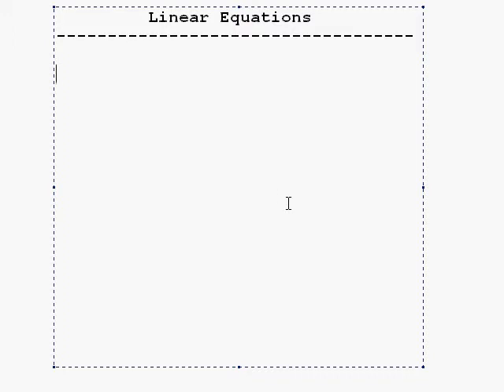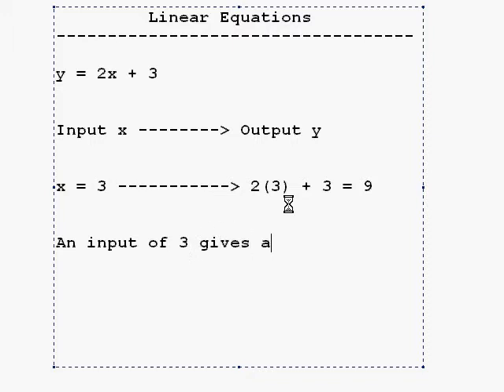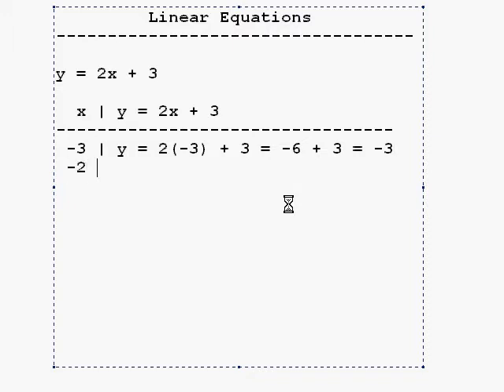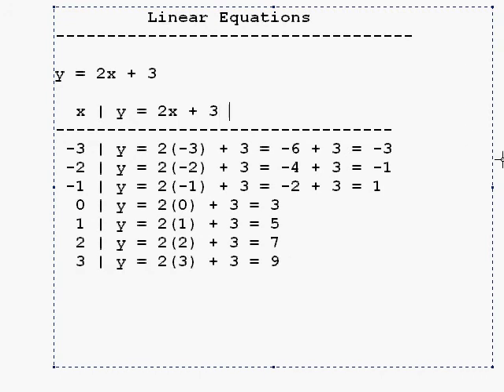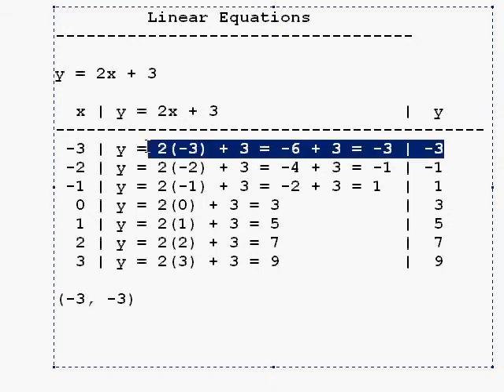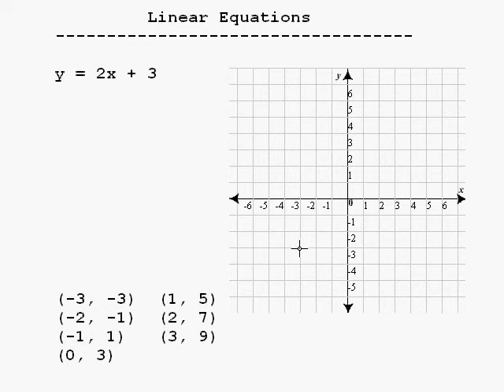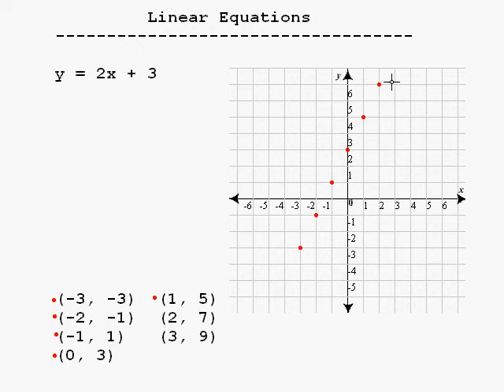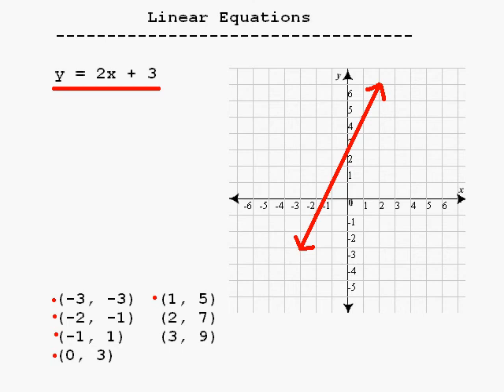spoonitnow.com - Beginning Algebra Series Video 7 - Linear Equations